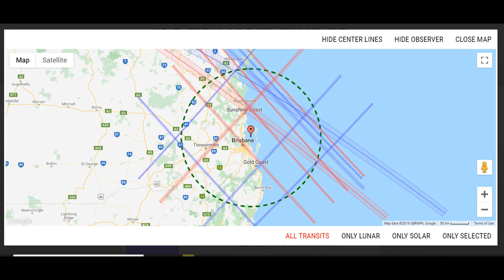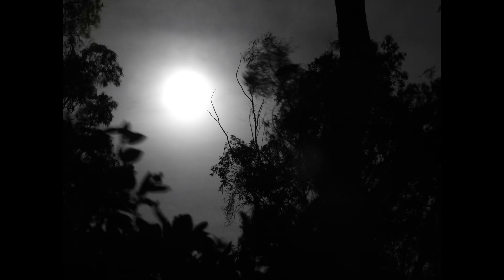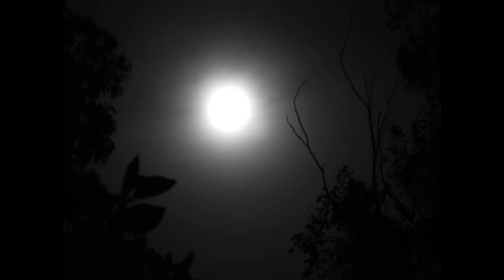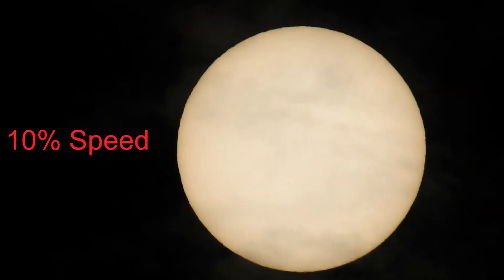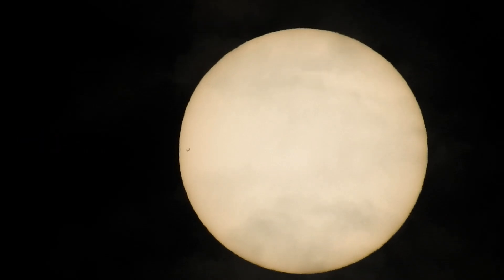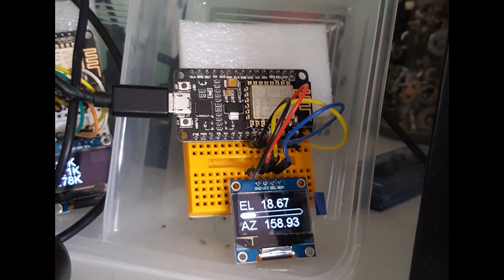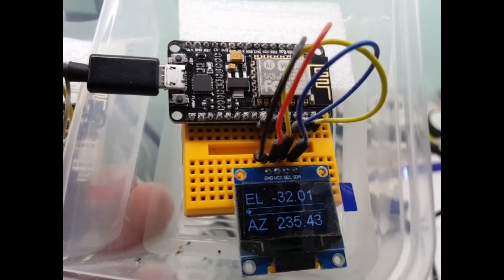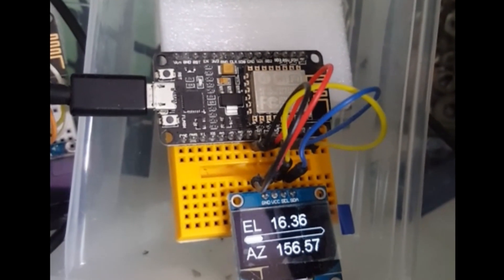ISS Solar Transit 2019-OCT-28 - I am in "The Club" Now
I got it, and you can see the shape clear enough too.
The gold standard in finding Solar and Lunar transits of the ISS.